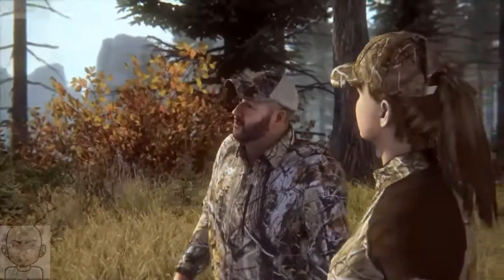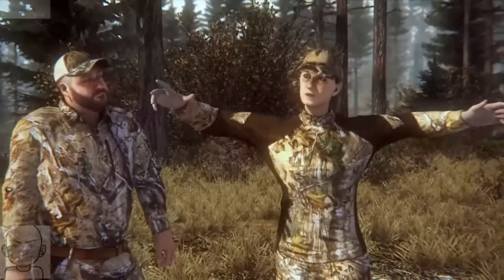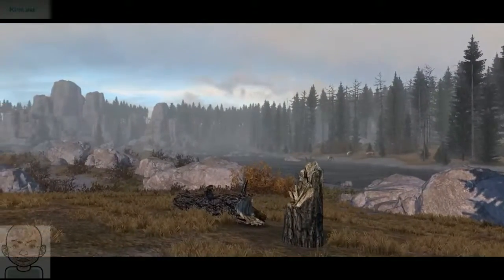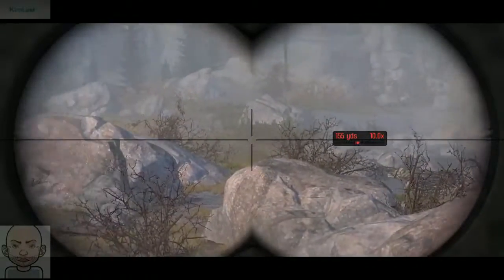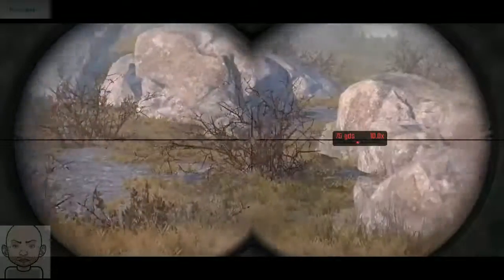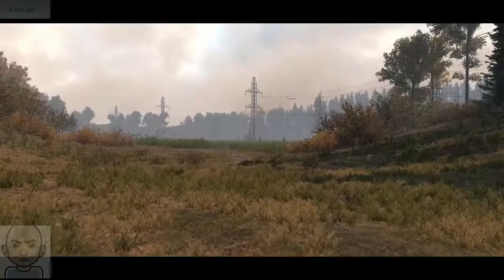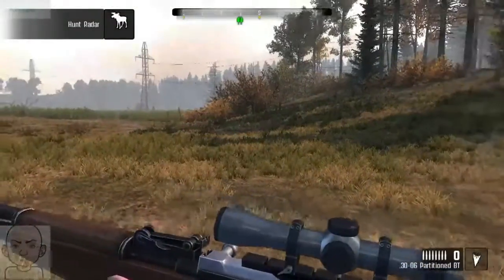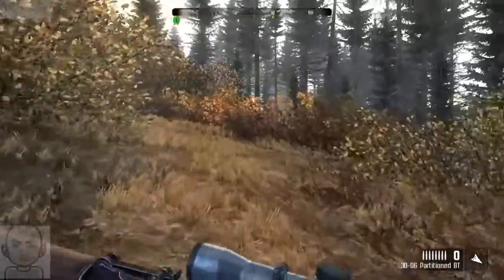Cabela's Big Game Hunter Pro Hunts Hunt Double Shovel and Radar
Hej idag avslutar vi Northeast Region i Cabela´s Big Game Hunter:  Pro Hunts. Vi gör det med följande jakter. Först befinner vi oss vid stenhäll och flod för jaga efter : DOUBLE SHOVEL för att sen i andra jakten bege oss ut i Träsket efter RADAR. Mycket nöje.